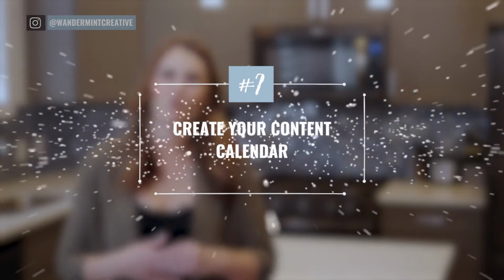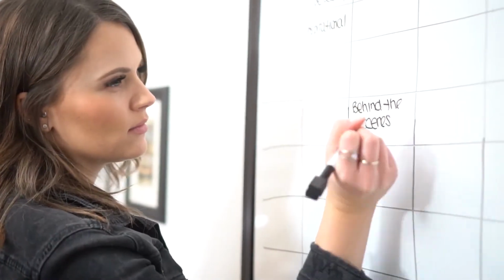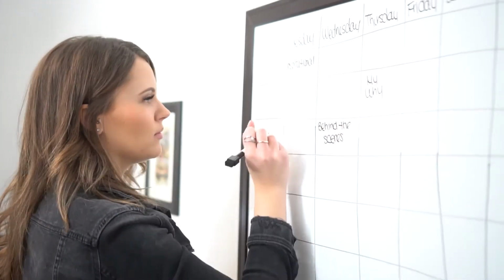Which Social Media Strategy Is Best For Your Business?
The best social media strategy for a small business in 2020. In 2020, it’s important for your small business that you know the best social media strategy. The right social media strategy will set you apart from the crowd. A strategy that includes the right content on social media will keep your customers coming back for more.

As a small business owner, it can be frustrating to know where to start when it comes to a social media strategy for your small business. With so many different platforms to choose from, how do you know which one would be right for your small business?

In this video, I am going to break down the 9 steps you are going to need to take to create the best social media strategy for your small business.

3 Secrets to Leverage the Power of YouTube to Bring in Consistent Sales in 2 hours or less per month

ABOUT ME//